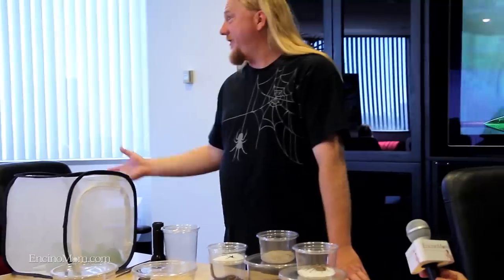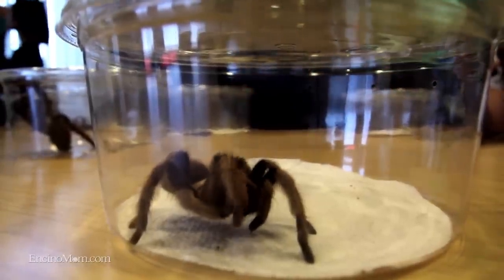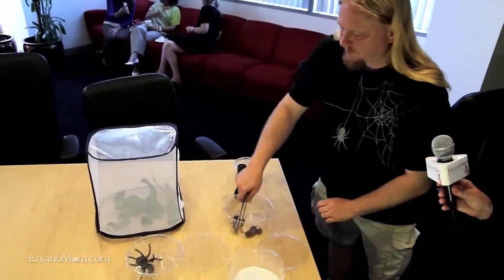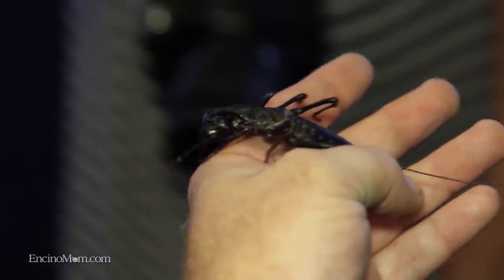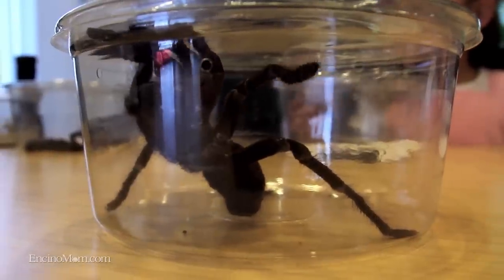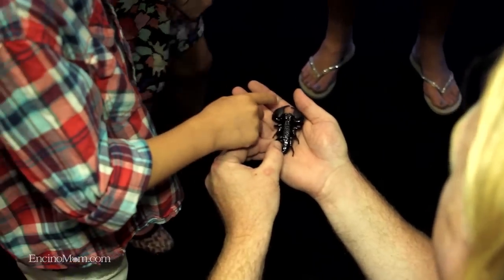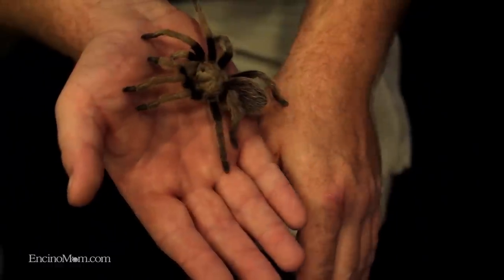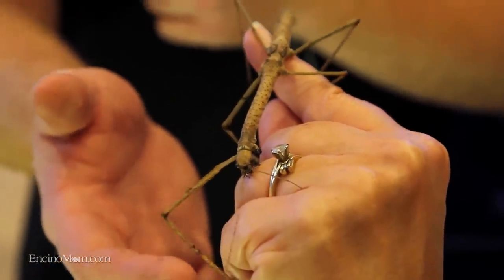Which Bugs Make Good Pets? Ask Ken The Bug Guy with Host Lisa Keating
Ever wonder how to find a scorpion at night? Or where to collect Black Widow spiders? Me either! Generally, I try to steer clear of insects. I'm not phobic, just . . respectful. It was so interesting to learn a little bit about the characteristics that keep these small animals safe from their predators and how certain elements of their make up, defenses or physical attributes found their way into the animated feature Epic. Thanks to Fox and the team at Think Jam for connecting us with Ken the Bug Guy!

for California Living on EncinoMom.TV